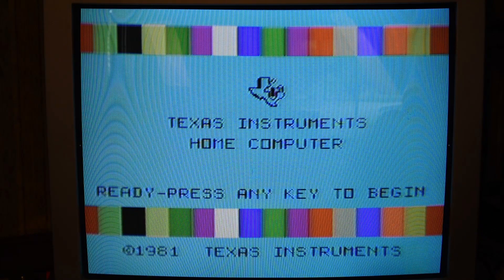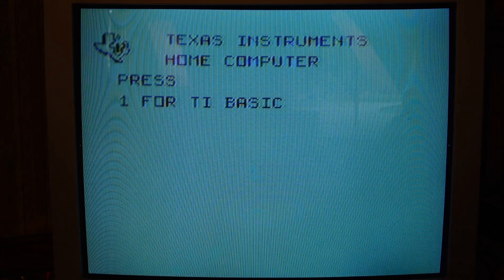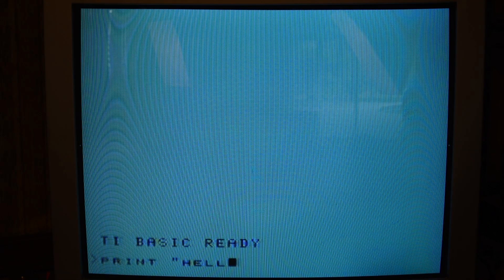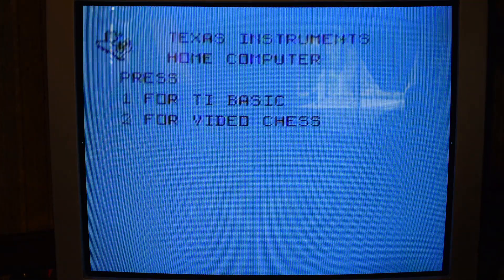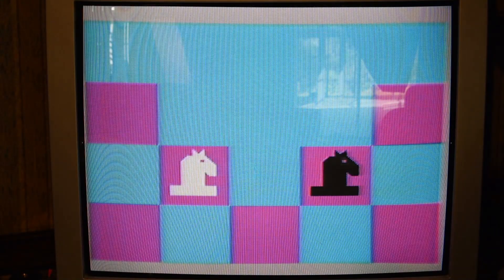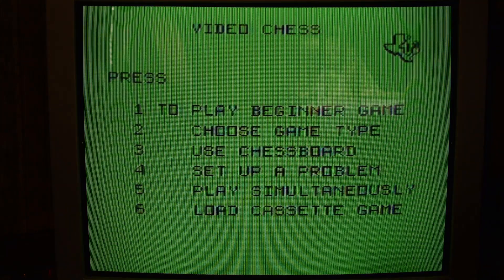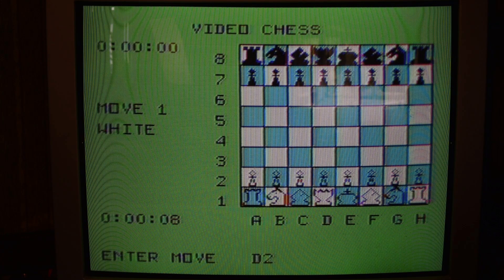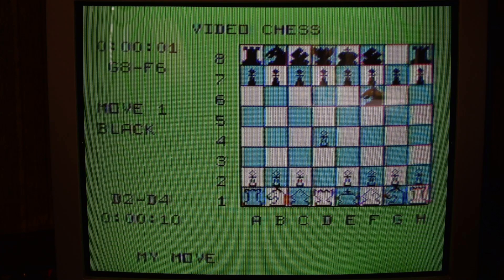Computer History: 1981 - Texas Instruments TI 99/4A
Computer history video where we talk about TI 99/4A, but also discuss the company (Texas Instruments) behind it as well as the impressive 16bit processor that is at the core of this vintage computer. See below for contents.

The Texas Instruments TI 99/4 and the follow up TI 99/4A were pretty successful minicomputers. They were born from the TI TMS9900 processor that was developed at the time by Texas Instruments. That processor architecture (and speed) was well ahead of its time however the version that was inside the microcomputer had a lot of shortcomings, making the machine slower and harder to program compared to what it should have been.

Software and games were provided on specialized cartridges. "Hunt The Wumpus" and "Tunnels of Doom" were ones of the most successful games for the platform.

The computer had an expansion interface to which various peripherals could be connected: memory expansion, a serial interface, a floppy drive and others.

As far as emulation the system is fairly well supported. Good emulators are Classic99 or PC99. For Linux you can use TI99SIM and for Macintosh MacV9T9. However in recent years MAME is able to properly emulate the TI99/4A.

Contents:

0:31 The company (Texas Instruments)
3:23 The Processor (TI 990)
6:26 The Unit
7:18 The Insides (motherboard)
8:00 Let's play!